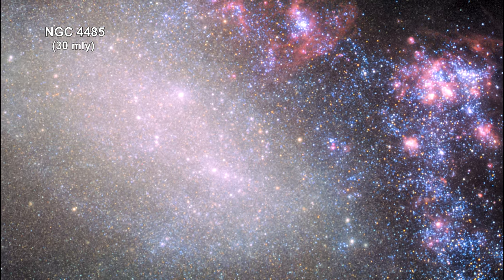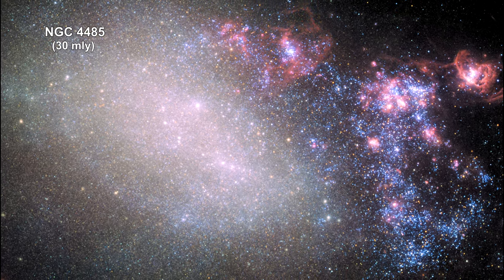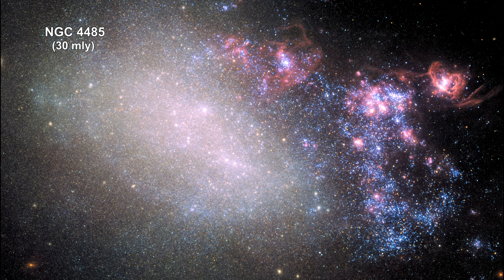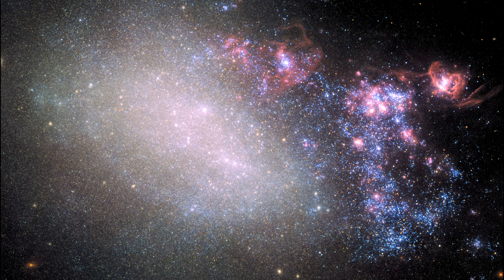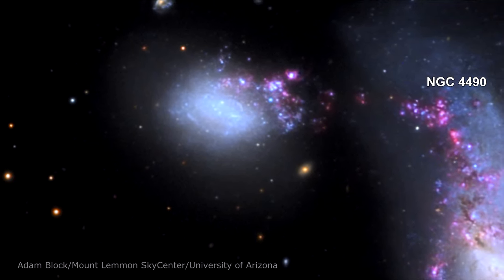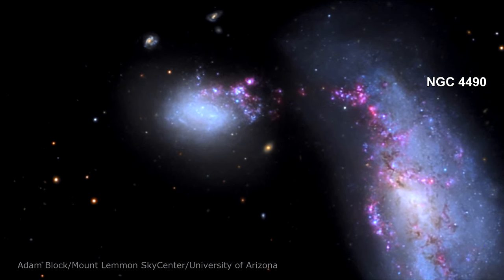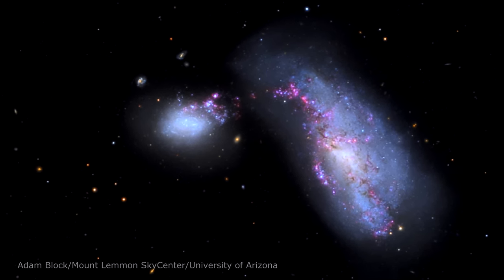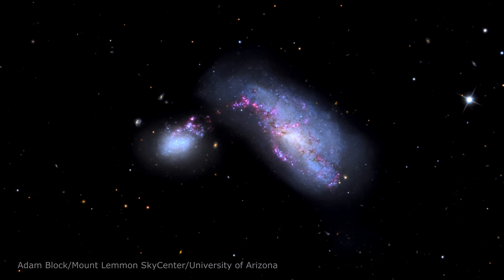Classroom Aid - NGC 4485 and 4490